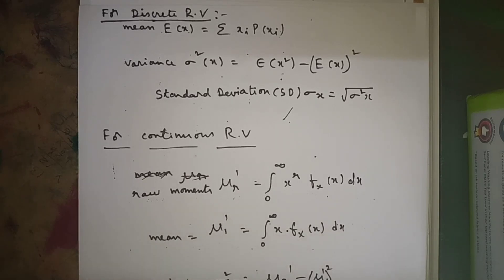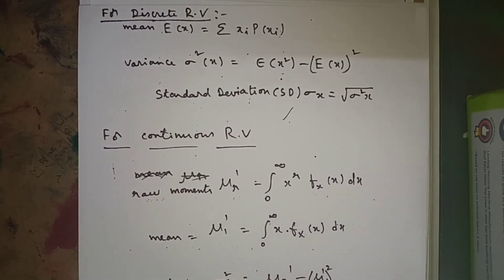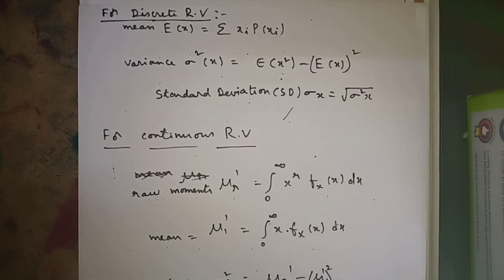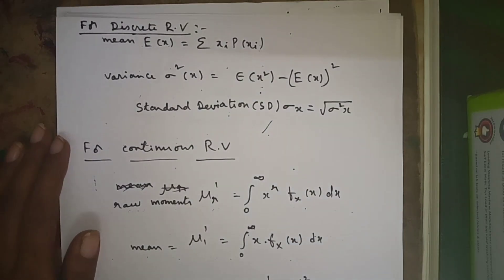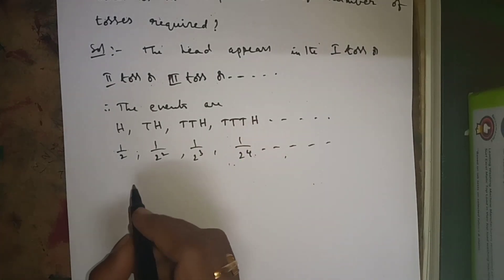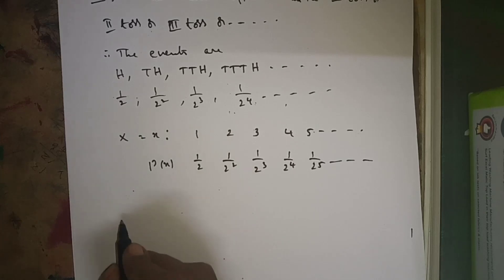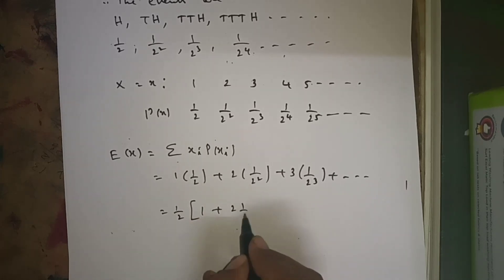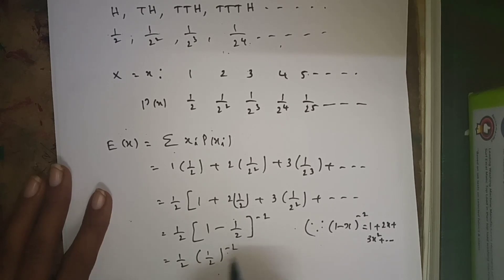Mean,Variance, Standard deviation of a discrete random Variable LPP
Mean,Variance, Standard deviation, moments